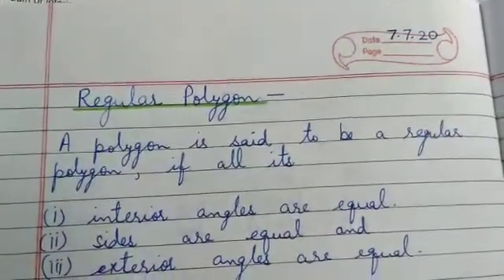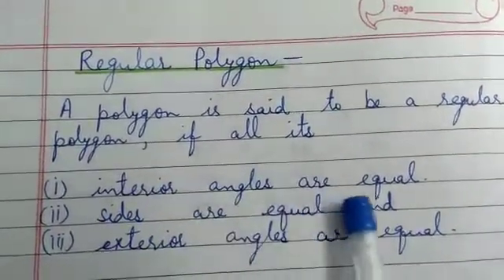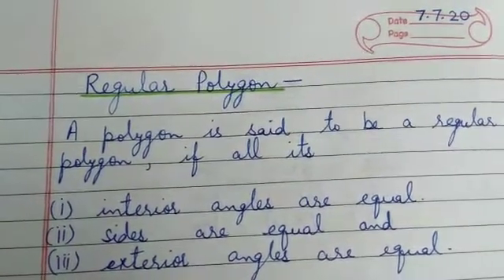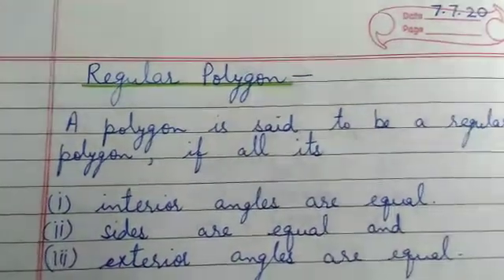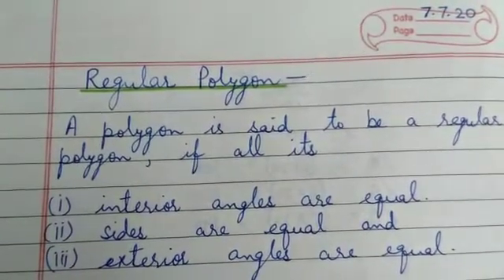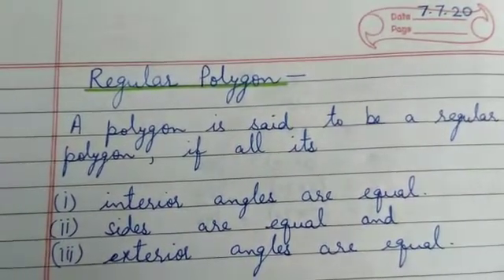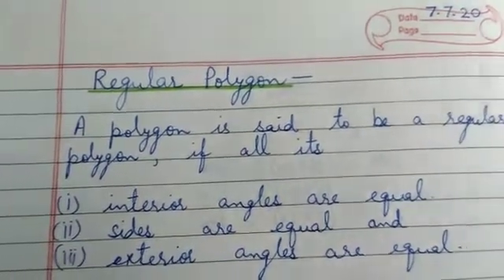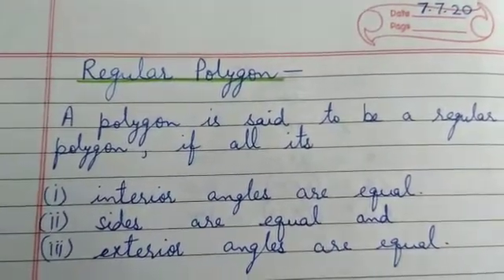Mathematics | Understanding Shapes | Class 8 | Part 5 | By Miss Prity